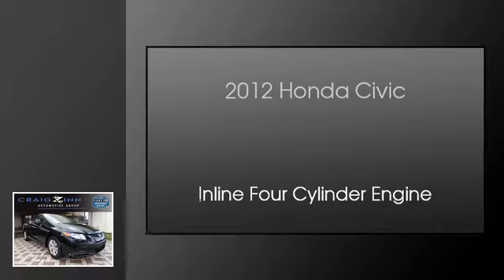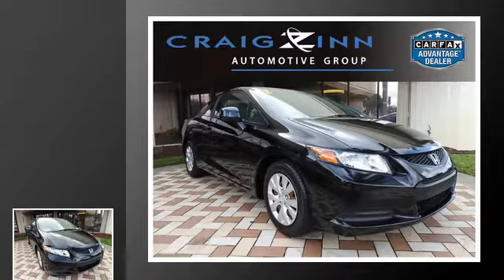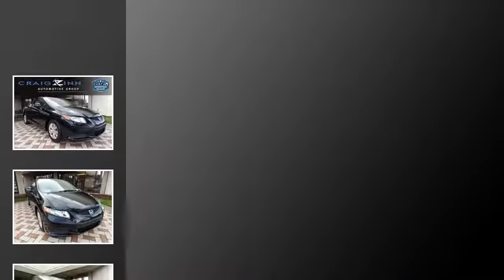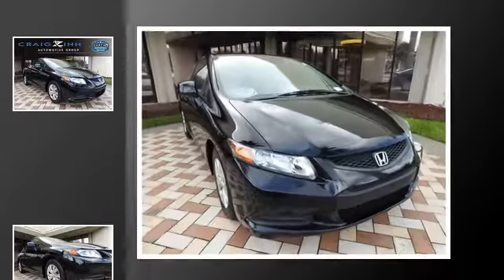2012 Honda Civic